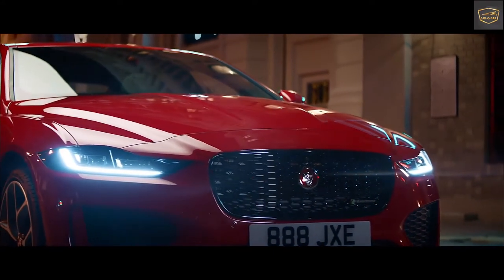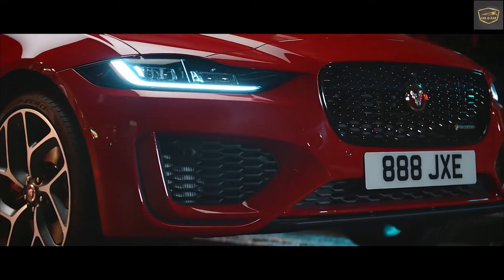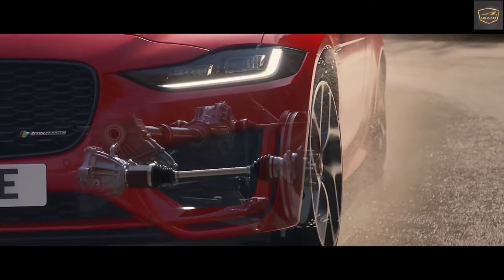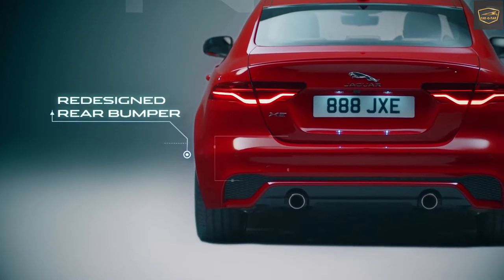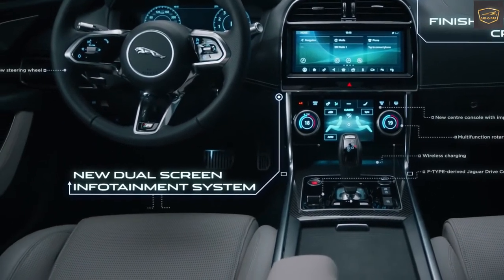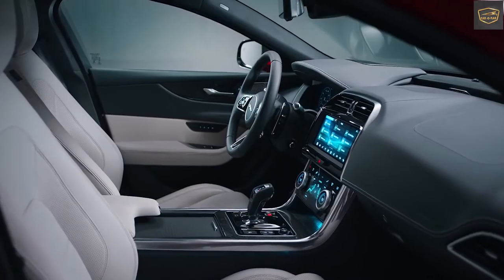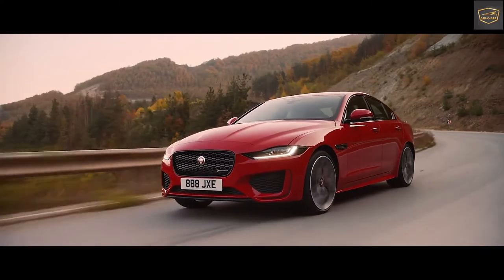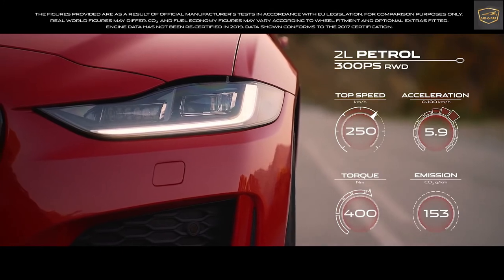के नेपालमा भित्रेला त Jaguar XE? || Complete Review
Jaguar XE is a 5 seater Sedan available in a price range of Rs 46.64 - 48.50 Lakh. It is available in 2 variants, 1 engine option and 1 transmission option : Automatic. Other key specifications of the XE include a Ground Clearance of 125 mm, Kerb Weight of 1639 kg and Bootspace of 455 litres.